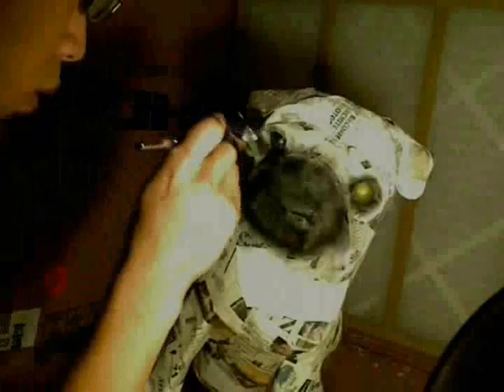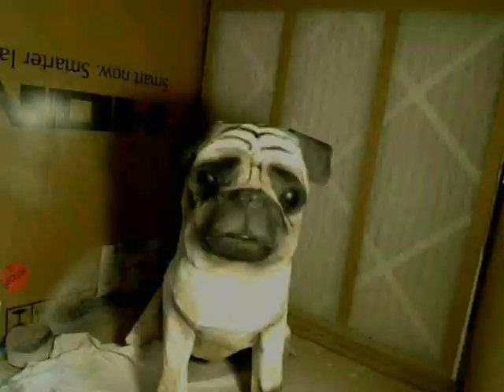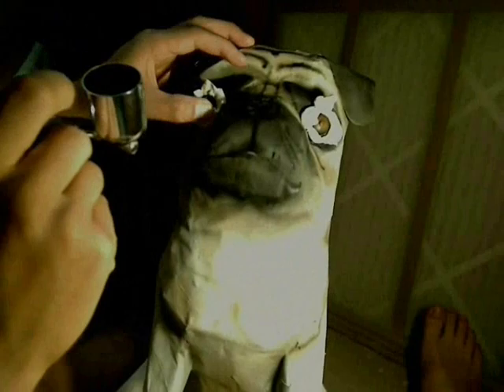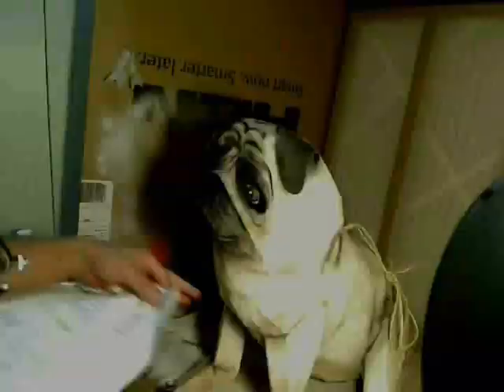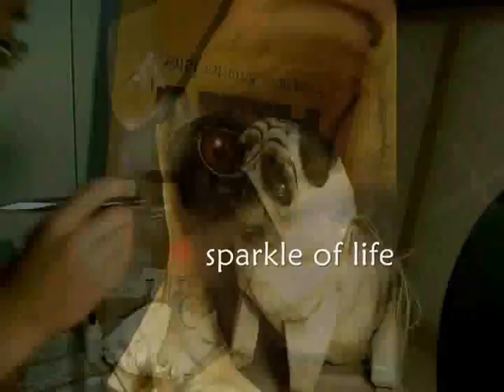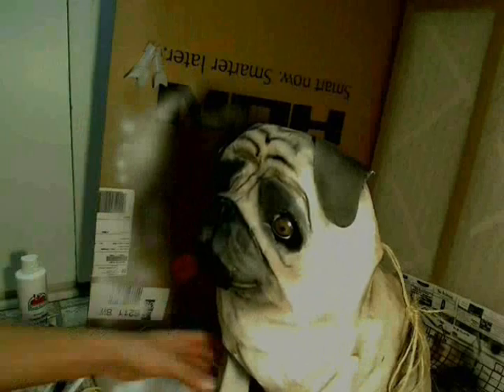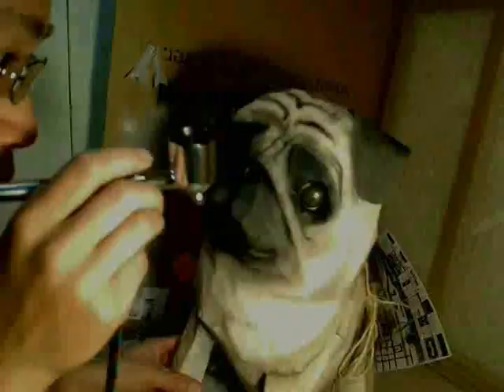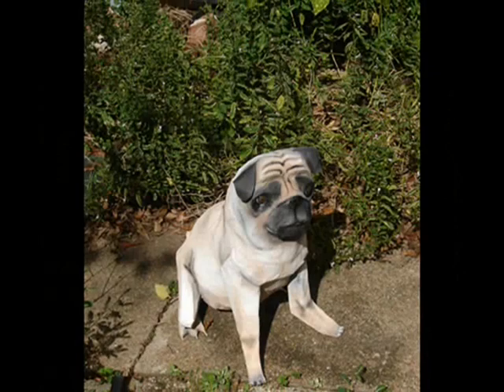Painting a pug - Bringing cardboard to life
I made this life sized pug pinata for Carl. He brought it to the office and everyone thought he brought a real dog to work. The filling hole is hidden under an ear flap. I use an Iwata eclipse SBS airbrush with acrylic paints. Future floor polish is a great cheap high gloss clear coat.